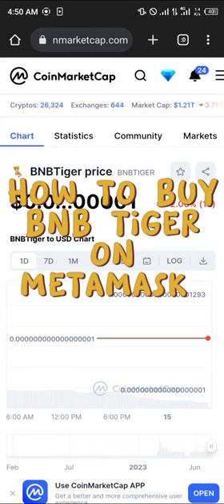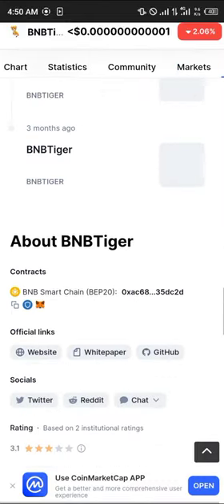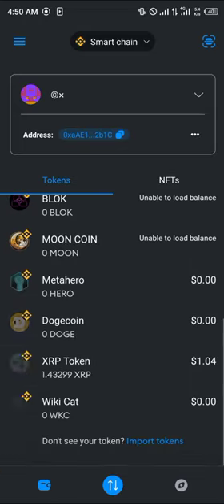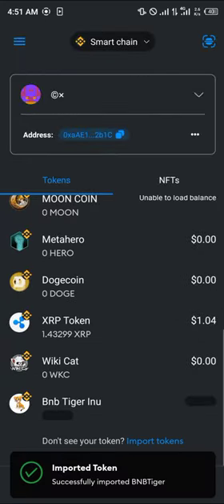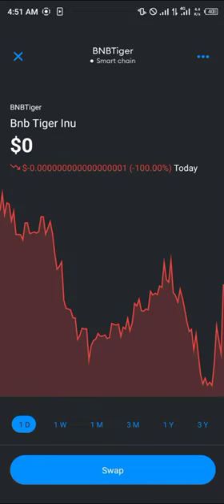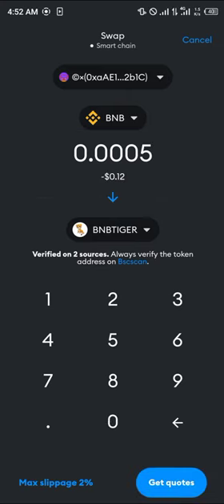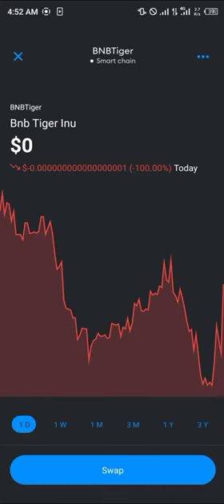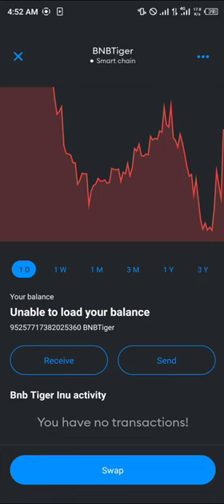How to Buy BNB Tiger on Metamask (Step by Step)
You need BNB to pay transaction fees. Don't have a Binance account yet?

In this quick video, I will show you How to Buy Bnb Tiger on Metamask step by step.

Are you looking for a description for a YouTube video on how to buy BNB Tiger on MetaMask? In this video, learn how to buy BNB on MetaMask, including BNB Tiger and BNB to MetaMask. Also learn how to mine BNB on MetaMask and Trust Wallet, and get two free BNB coins on Trust Wallet (no investment required). Plus, learn how to buy crypto, get five free BNB coins on MetaMask wallet (no investment required), buy BNB in MetaMask, buy BNB from MetaMask, use MetaMask, and get the latest update on BNB Tiger INU.